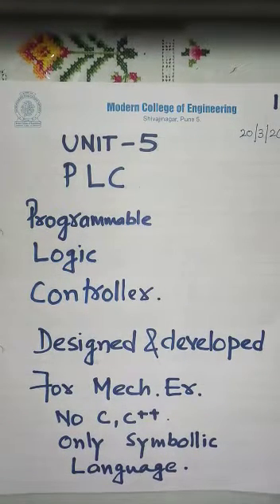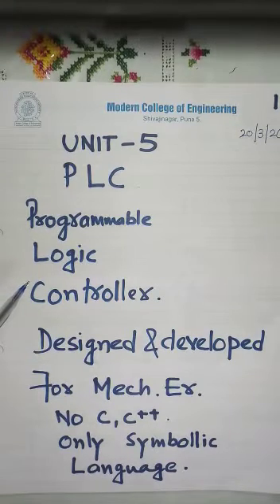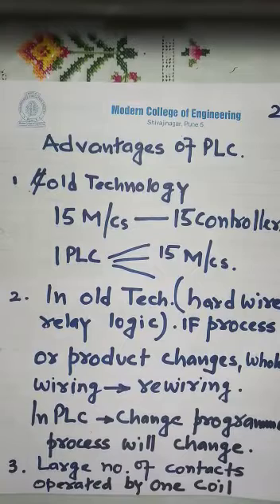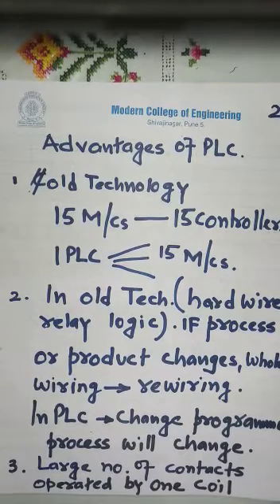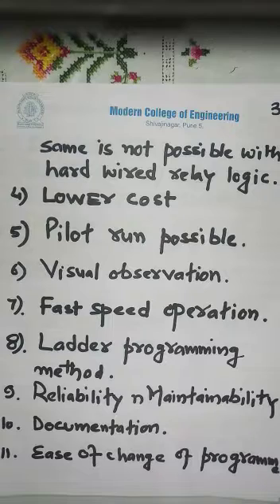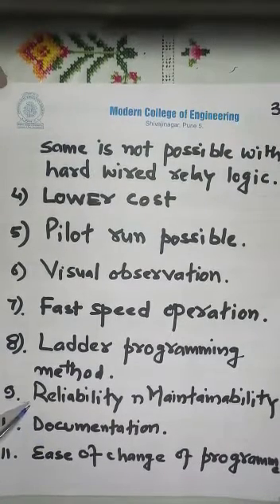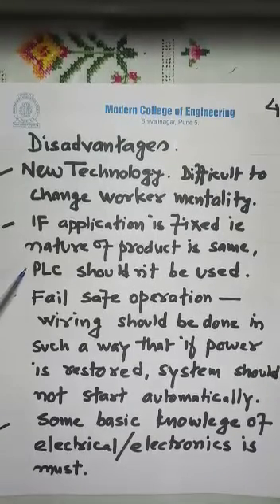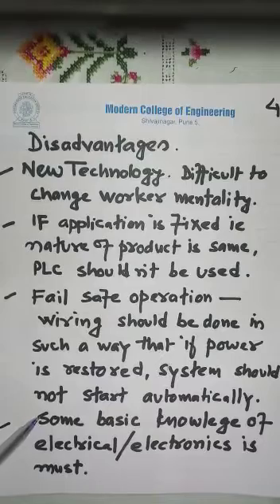Mechatronics Lec. 1 PLC#Mechatronics#PLC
Mechatronics Programmable logic Controller#Introduction#SPPU#ModernCollege#Prof. S.M. Ramnani